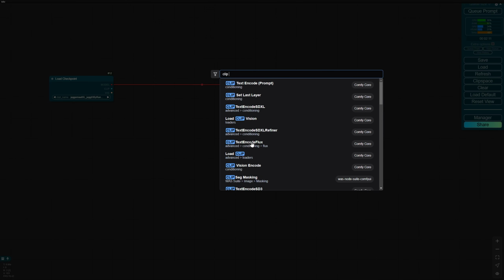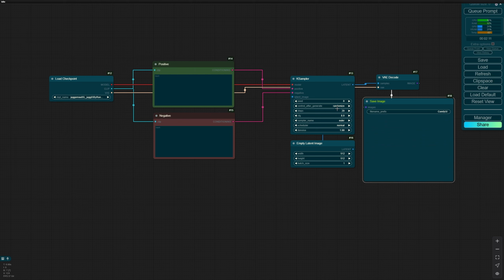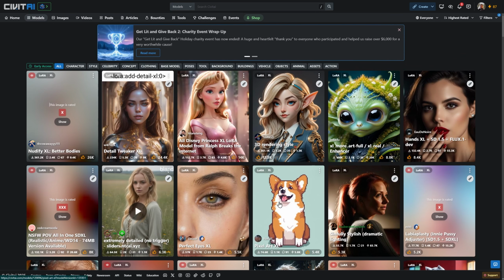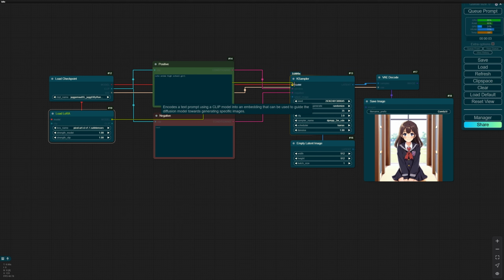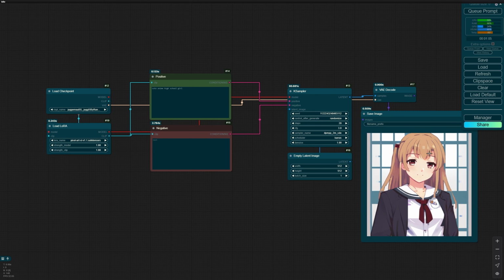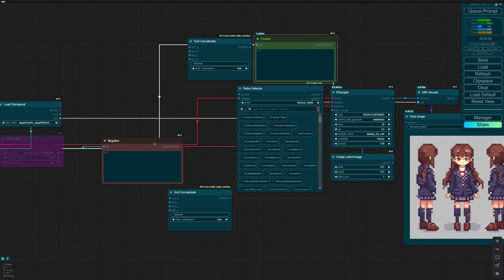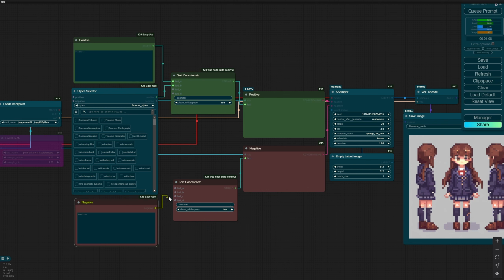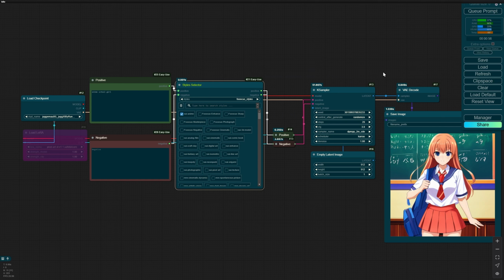Unlocking the Secrets of SDXL: LoRA & Styles Explained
in this video, we're going through the process of Adding LoRA and Styles to SDXL FREE AI Image Generation Workflow to have bit more control over AI-generated images.

So if you want to know how to add LoRAs or Styles to your SDXL workflow in ComfyUI make sure to watch this video.

Adding LoRA and Styles to SDXL 00:00
Setup Simple SDXL Workflow 00:18
Download LoRAs 01:55
Setup LoRAs in SDXL 03:16
Setup Styles in SDXL 05:07
Outro 08:02